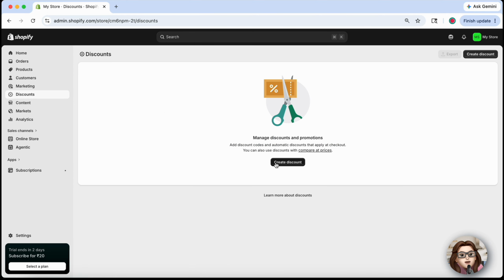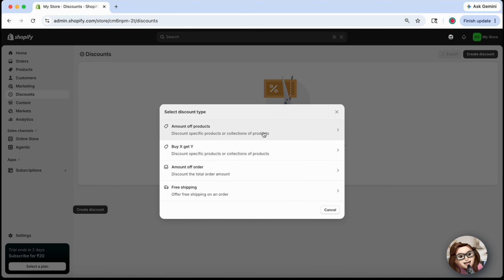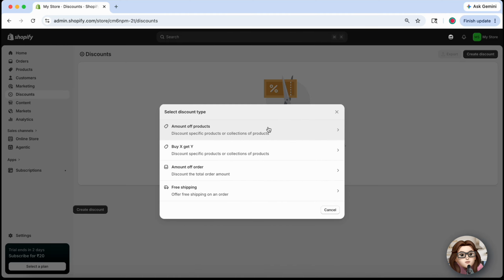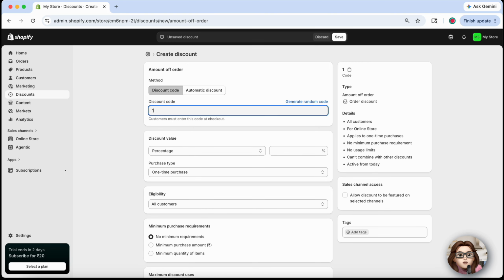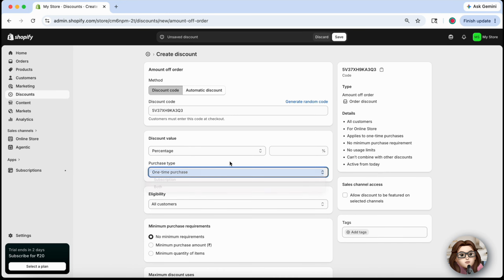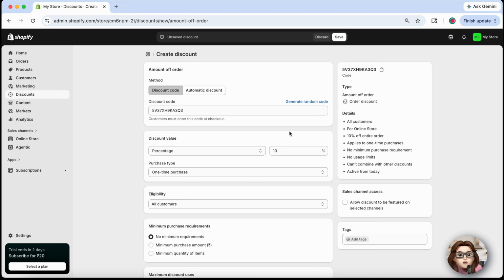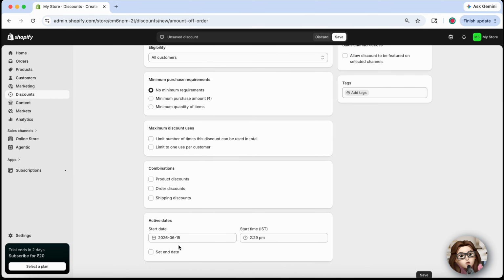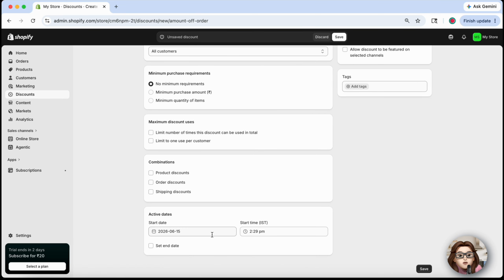How to Do a Discount on Shopify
In This Video:
• How to create a discount on Shopify
• Creating percentage and fixed-amount discounts
• Setting discount conditions and eligibility rules
• Managing and tracking discount performance
• Shopify discount strategy best practices

Discounts can help increase conversions, encourage repeat purchases, and drive more revenue through targeted promotions and special offers.

What Do you Think of How to Do a Discount on Shopify?